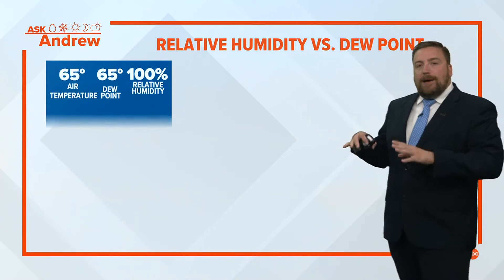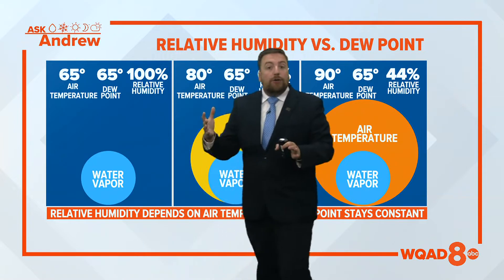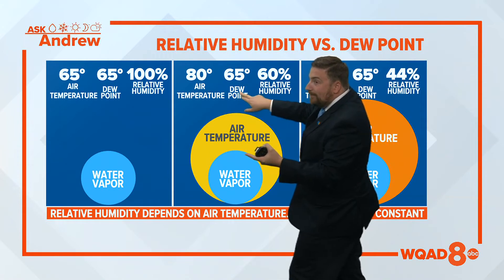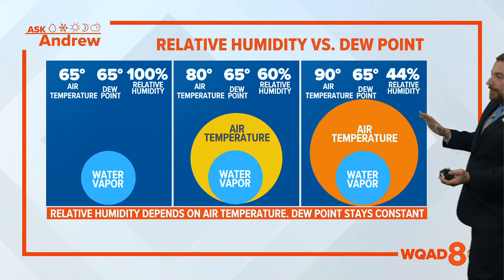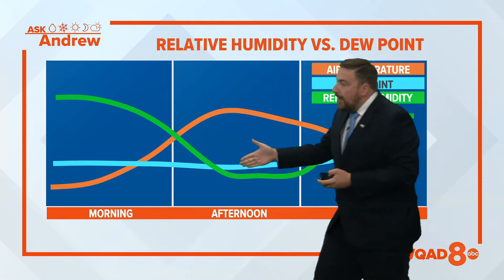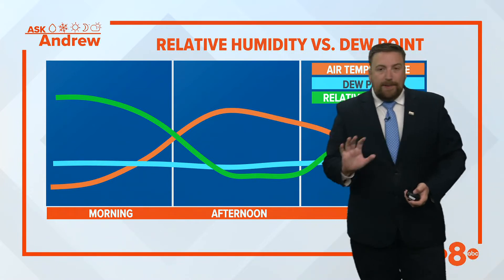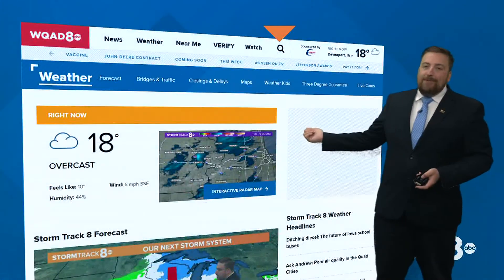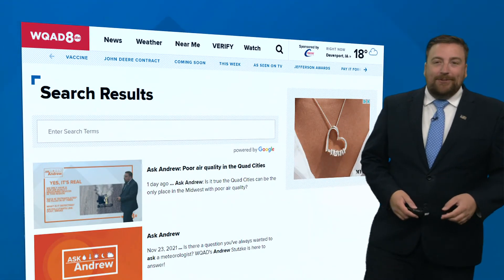Ask Andrew: How do we have a low dew point, but high humidity?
Humidity is dependent on the difference between the dew point temperature and the air temperature.